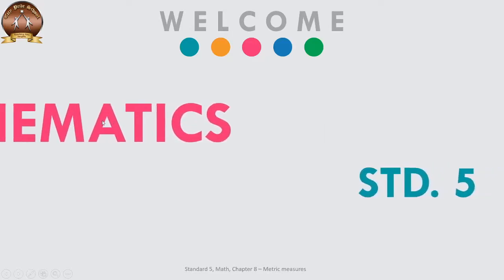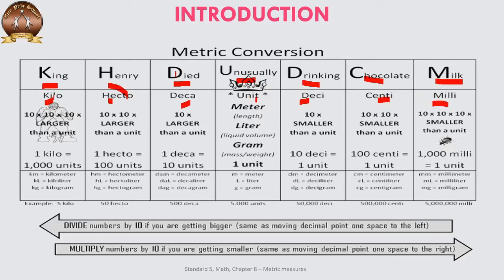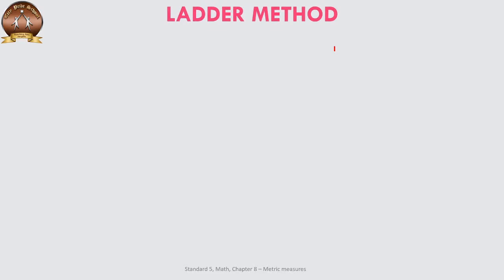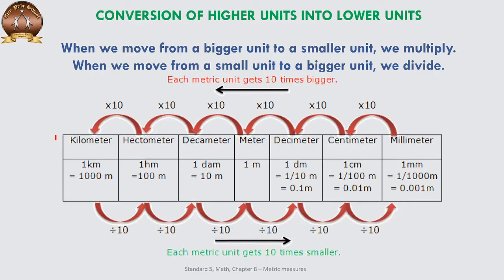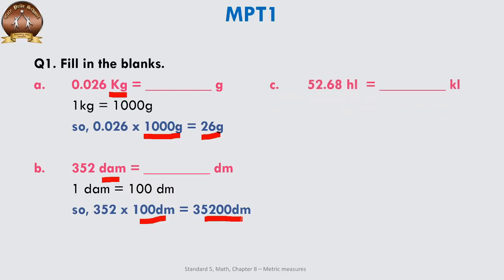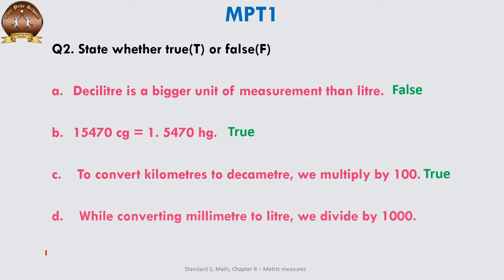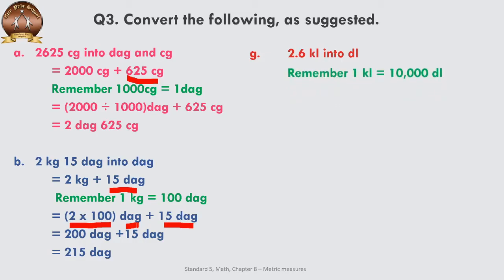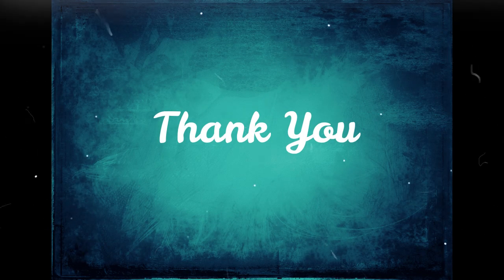Introduction to metric measure | King henry died unusually drinking chocolate milk | unit conversion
In this video you will learn about the metric measures and their conversions..
A nice story is used to explain the same.
metric,conversions,metric conversions,converting grams,converting liters,converting meters,converting metric measurements,decimal places,math help,science,physical science,measurement,king henry died by drinking chocolate milk,brainstem,easy method metric measurements,stem,steam